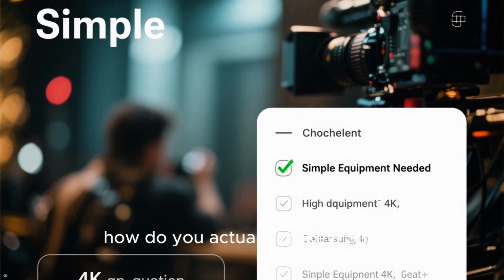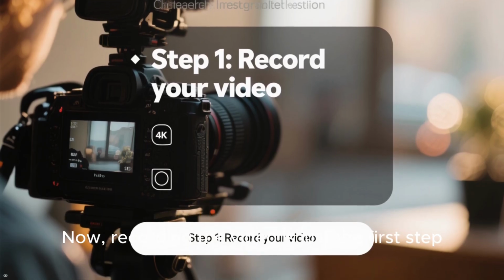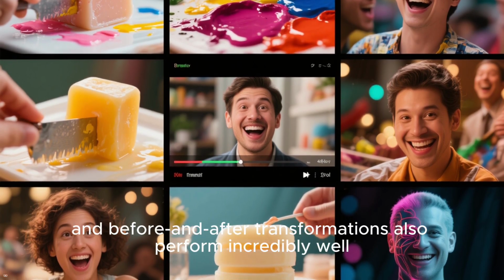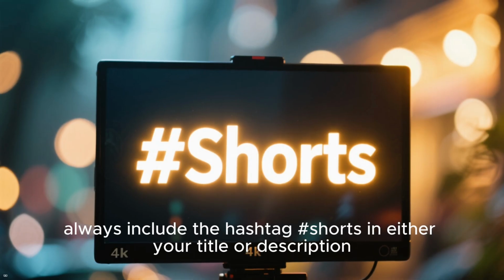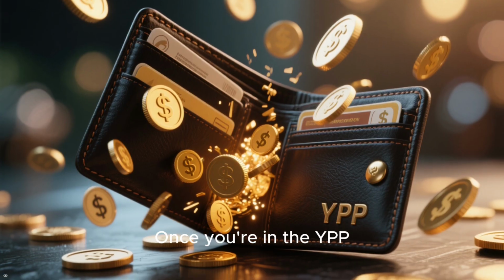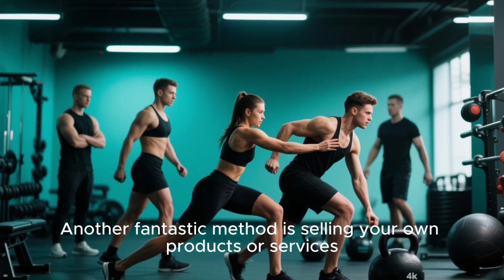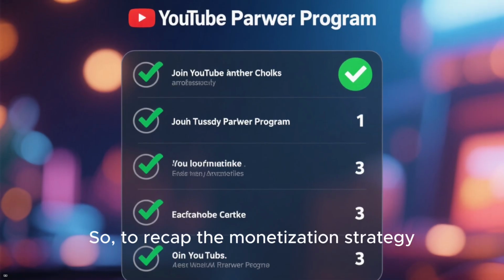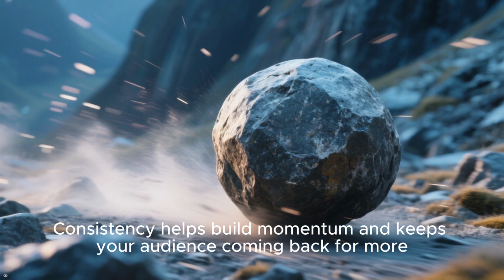How to make Shorts and Earn Money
Welcome to Explore2Expand – where curiosity leads to growth!
Our mission is simple: to inspire you to explore the world, expand your mind, and evolve as a person.
Here you’ll find:
🌏 Travel inspiration – hidden gems, cultures, and destinations that spark wonder.
📘 Life lessons & motivation – stories that help you think bigger and grow wiser.
💡 Personal growth content – ideas, habits, and insights to help you expand your potential.
🎥 Educational & inspiring videos – because every exploration teaches something new.

At Explore2Expand, we believe that every journey—whether across the globe or within yourself—opens new doors to knowledge, creativity, and transformation.
And Channel Pe Naye Hain To Channel Ko Subscriber Kar Ke Bell 🔔 Icon Zaroor Daba De✅

ai video
mobile se cartoon video kaise banaye
ai video kaise banaye free
ai kissing video kaise banaye
animation cartoon video kaise banaye
ai se paise kaise kamaye
ai
youtube copy paste video earn money
image to video
how to make copy paste video on youtube
fact video kaise banaye
chatgpt
ai video editing software
story video kaise banaye
how to make ai video
ai tools
copy paste cartoon video on youtube and earn money,
artificial intelligence
ai animal video generator
how to make ai animal video
ai animal rescue shorts
ai videos generator free
usa copy paste video on youtube and earn money,
fact channel kaise banaye
copy paste on youtube
how to make free ai video
photo se ai video kaise banaye
copy paste youtube channel ideas
copy paste channel ideas
copy paste
youtube channel ideas
channel ideas
how to copy and paste video on youtube
faceless youtube channel
copy paste karke paise kaise kamaye
youtube channel ideas without showing your face
best youtube channel ideas 2024
copy paste youtube channel idea
digital raj
no face youtube channel ideas
ai se video kaise banaye
no face no voice youtube channel ideas
best faceless youtube channel ideas
ai se cartoon video kaise banaye
best channel ideas
no face no voice channel ideas
faceless youtube channel ideas 2025
copy paste channel ideas 2025
best youtube channel ideas 2025
new youtube channel ideas

✨ Explore more. Learn more. Expand more.